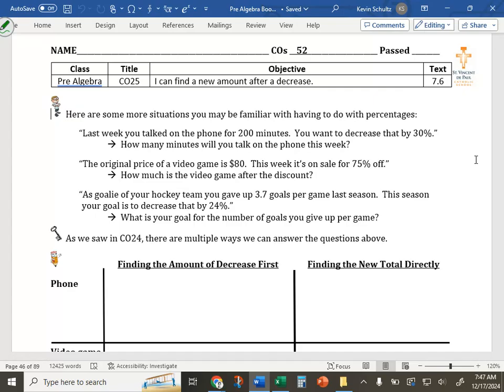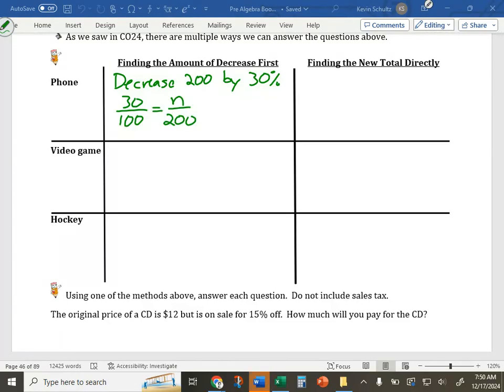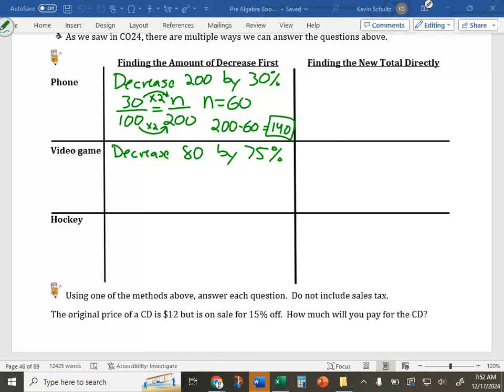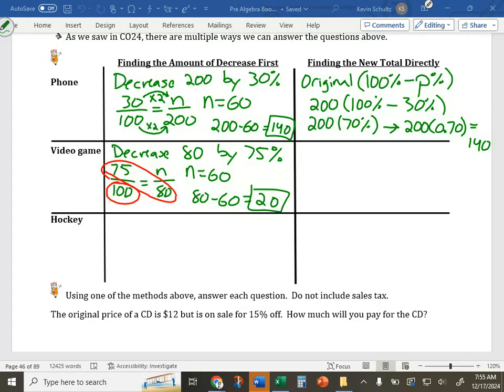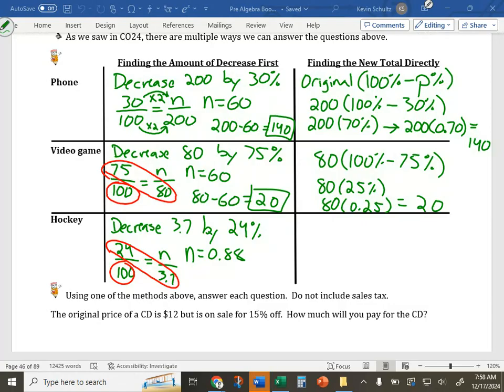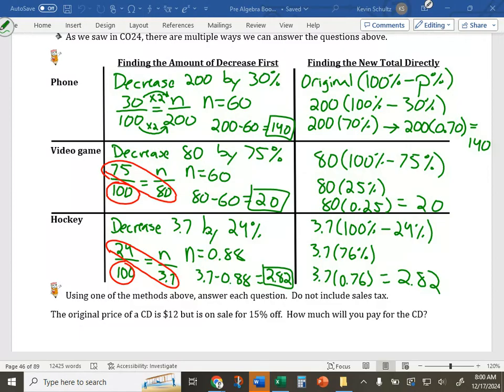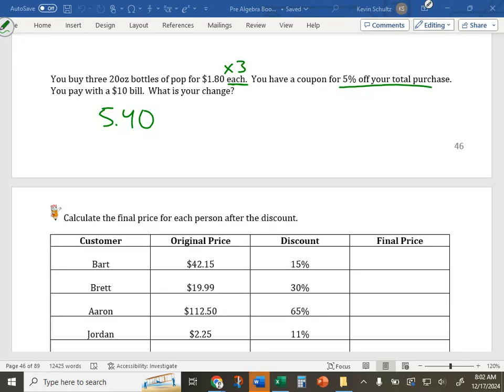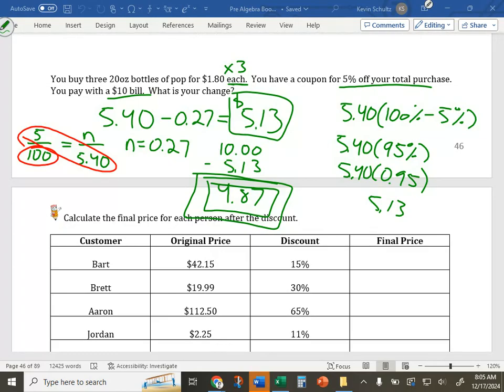Pre Algebra 12/17/24 CO25...Finding a New Amount after a Decrease